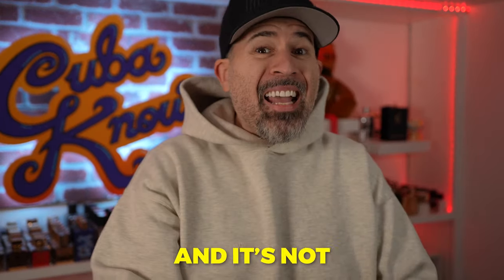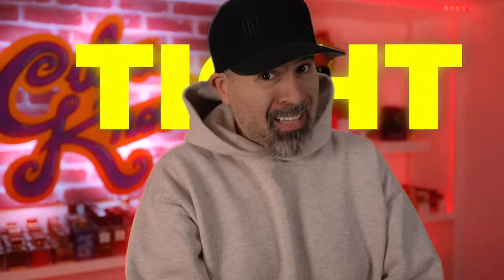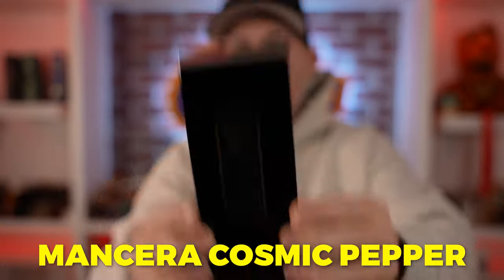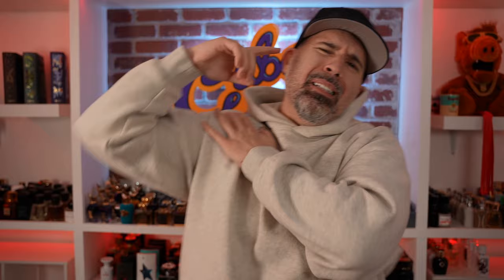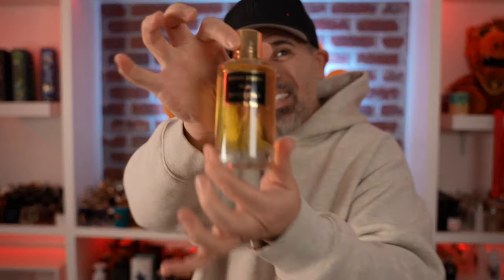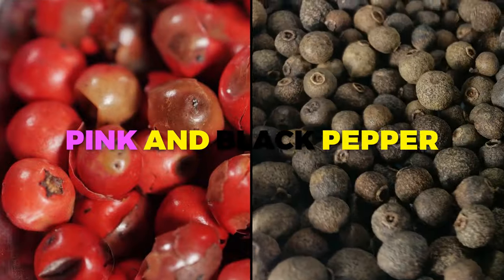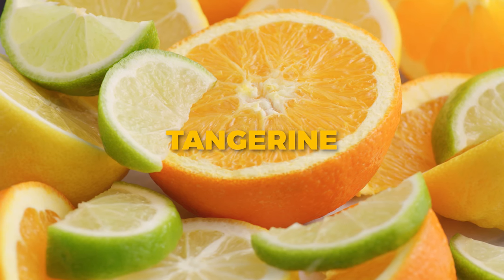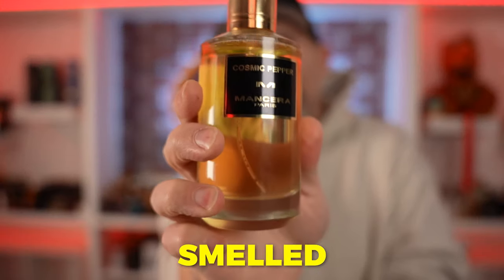Mancera Cosmic Pepper | Where Is The Pepper?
You can check this beast of a fragrance (Code: Cubamax) for a coupon off full price items.

👉12:46 THE HOUSE OF MATRIARCH: